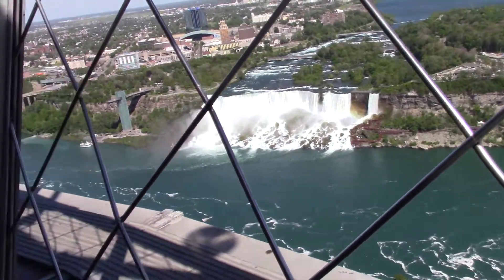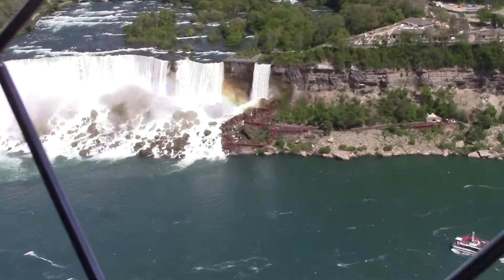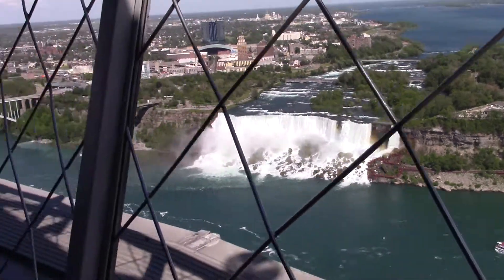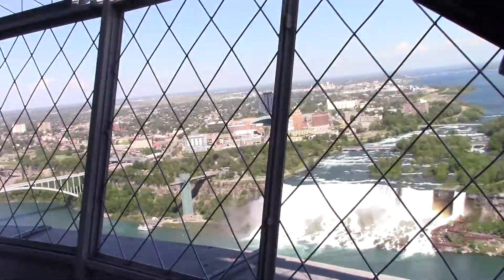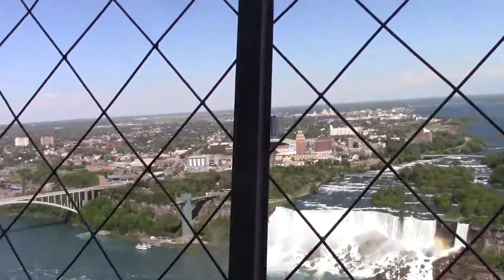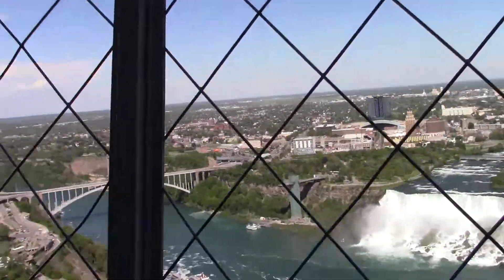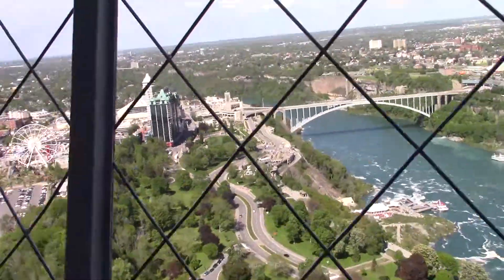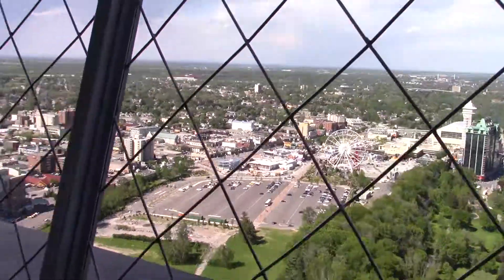skylon tower daytime view